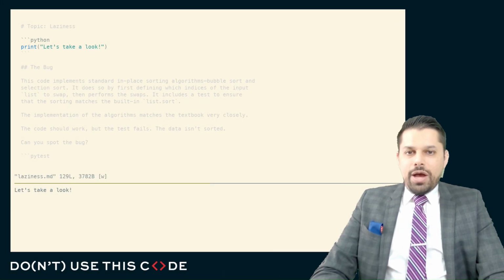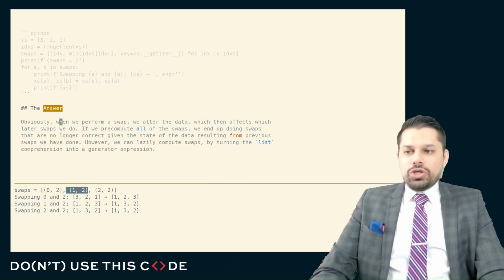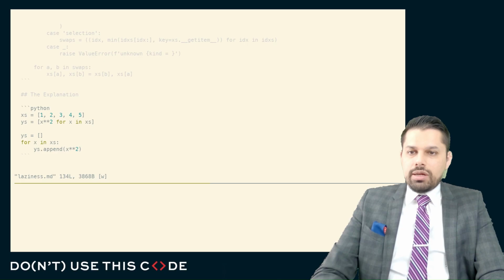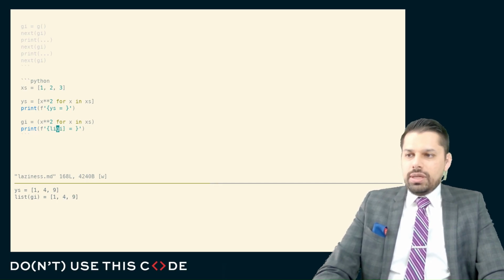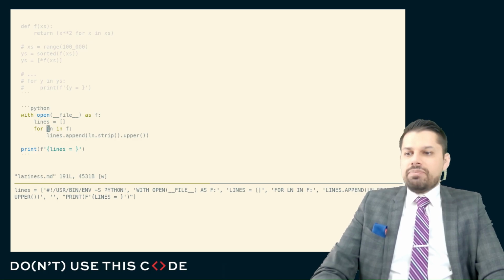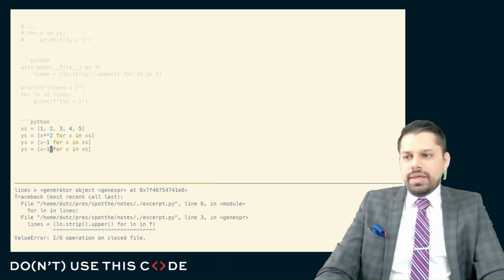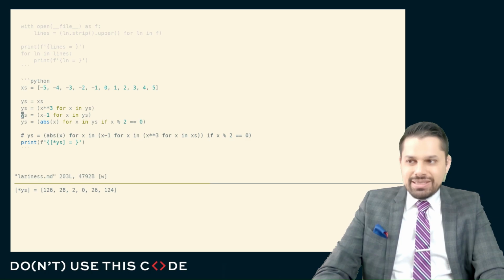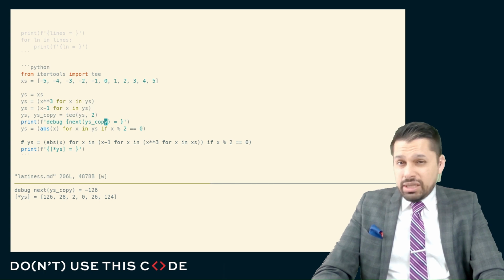Don't Be Lazy | Spot the Bug in This Python Code Part 2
Why won't this work?! I just can't spot the bug in my Python code… can you?

This is part of the Maximize Your Python's Speed series.

Join us on a bug-hunting journey, designed to help you identify common pitfalls, edge-cases, and anti-patterns in your Python code. These mistakes will transcend simple typos and syntax errors, and instead point to deeper conceptual and knowledge gaps when using Python.

In this series, we will try to spot some bugs in Python code to learn how to use Python more effectively.

Each video will start with a code sample containing one or more bugs, then present a solution to these bugs, as well as an in-depth discussion of the background concepts and knowledge necessary to never make this mistake again.

In this series, we'll see bugs about…

- non-determinism and reproducibility with sets and random number generators
- eagerness and laziness with comprehension syntax and generator expressions
- strong and weak references with the weakref module and callbacks
- the descriptor protocol with @classmethod, @staticmethod, and @property
- Python interpreter mechanics with the bytecode and try/except